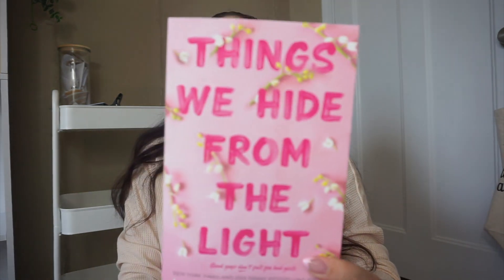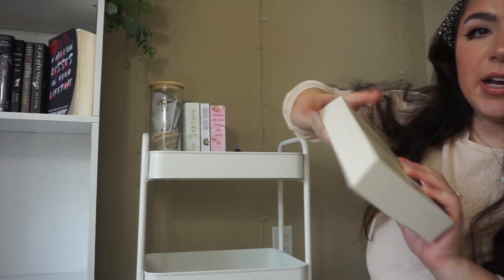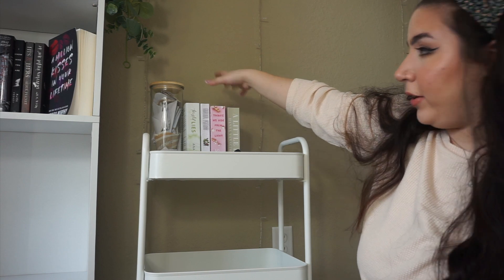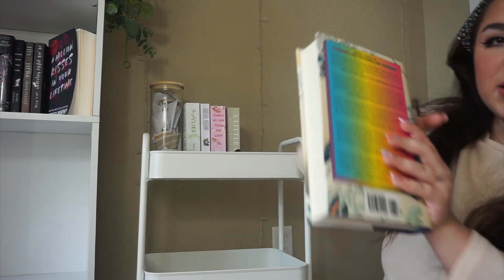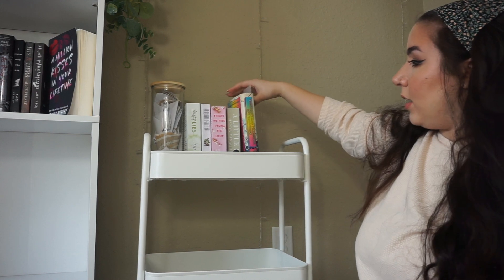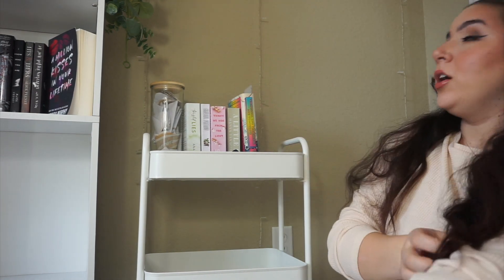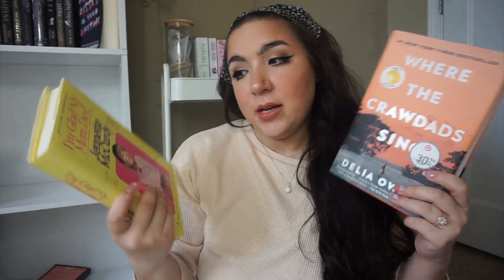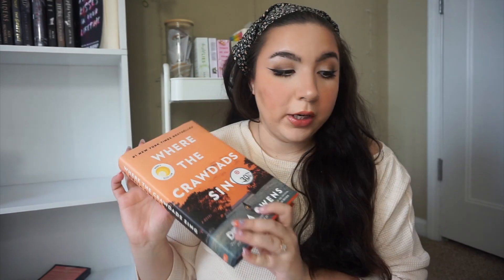All of my phyiscal TBR books | Setting up my TBR cart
✨ Hey guys!
Todays video I am showing you all of the books on my physical TBR while setting up my TBR cart!! Enjoy.

My bookshelves